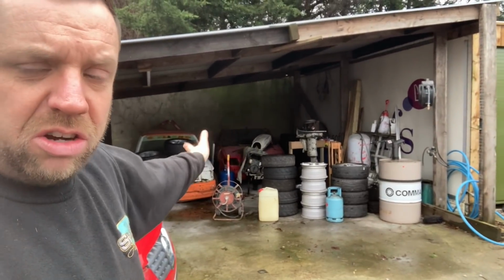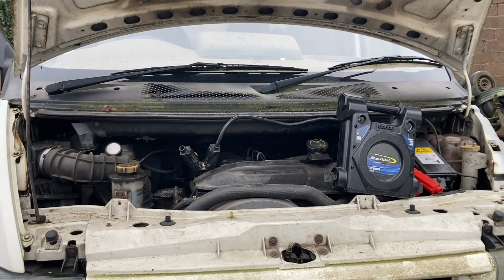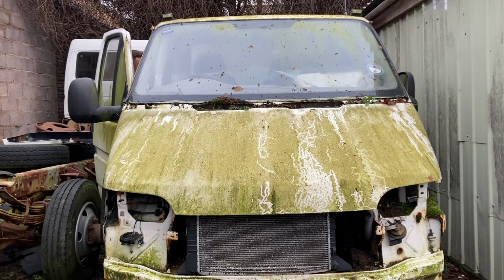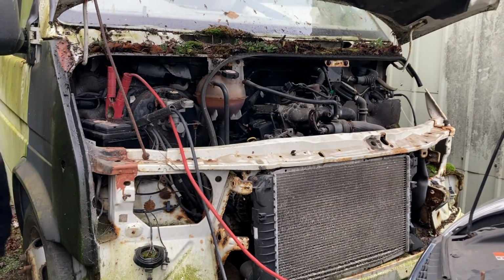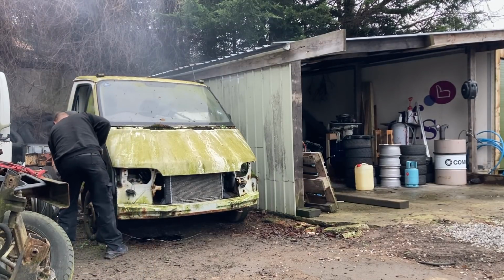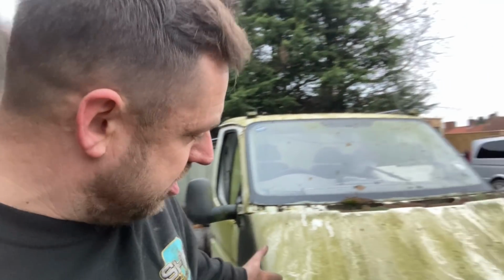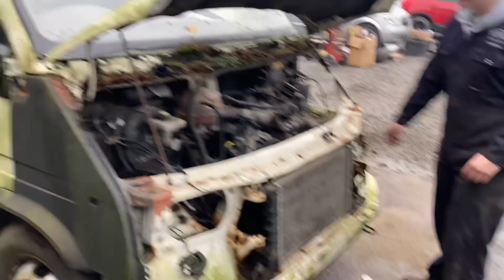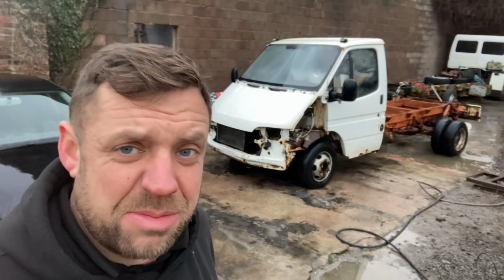Will It Run - Starting A 1990s Ford Transit 2.5DI TURBO . The Full Unseen Cut.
Starting A 1990s Ford Transit 2.5DI TURBO . The Full Unseen Cut. Enjoy This Will Help You Sleep ASMR
This is all the uncut footage from the Mk5 transit . Enjoy it may help you fall asleep
After Years Of Sitting Abandoned (Extremely rare classic)

Right you sexy subscribers I need you to go to this video like it and say hey Mike You look sexy in them dungarees. Collin at shine automotive sent me . You know how well silverhook are looking after us right now . I need your help to get their channel growing a little bit more and getting their products / brand name out there as they do so much for us by sending us presents all the time :-) I would love you all to spend time and just do this let’s get them to 500 subscribers :-) come on guys I know you can do this for me.

Thank you for your time you know I appreciate it .

Youtube members  Jay cooke Chris Skyes John Hogg  Roger Carty  Charley Owens Thanks guys this helps out so much .